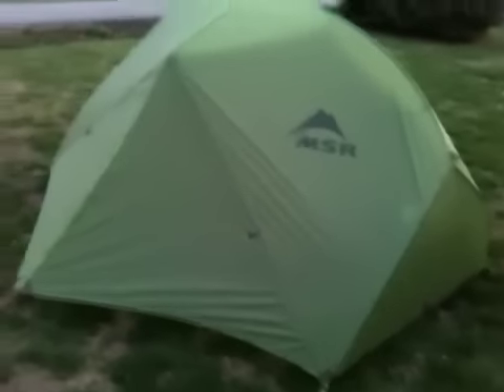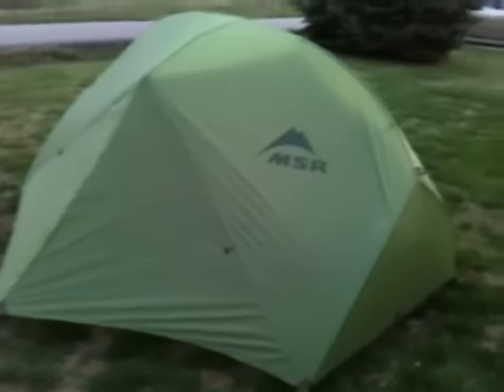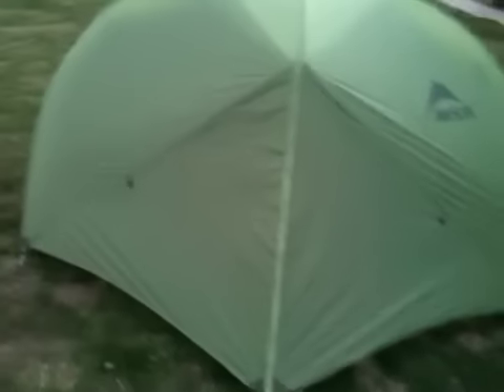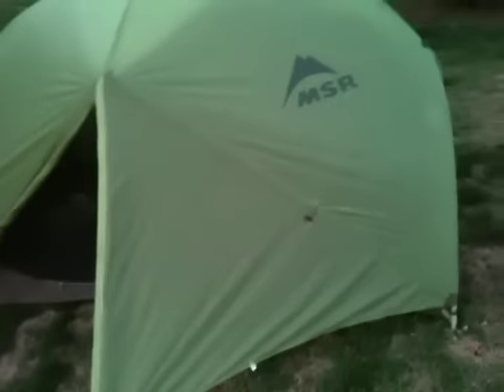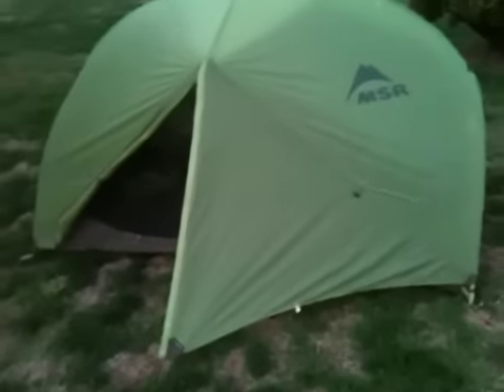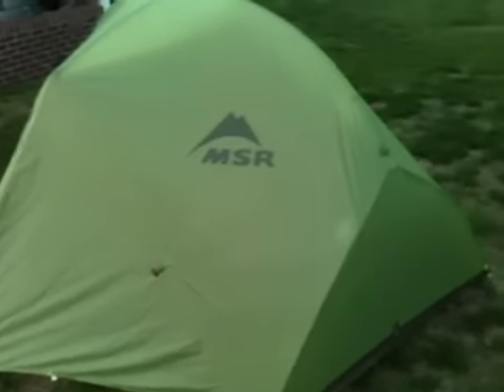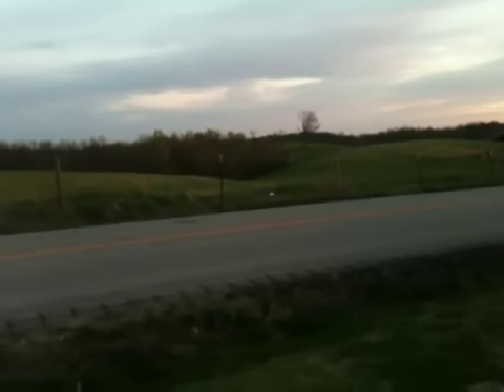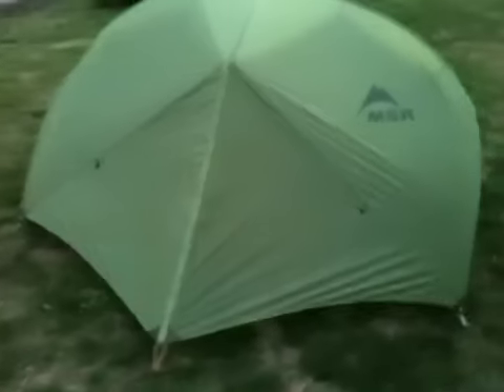MSR hubba hubba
My new 2011 MSR Hubba Hubba backpacking tent.